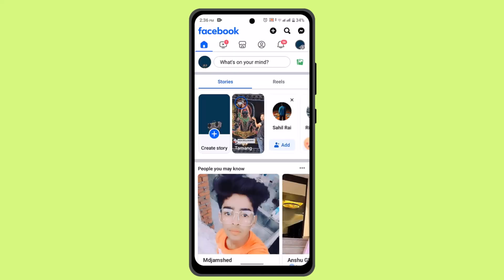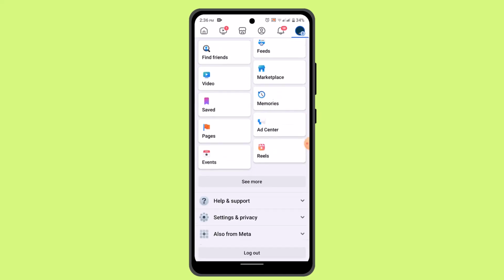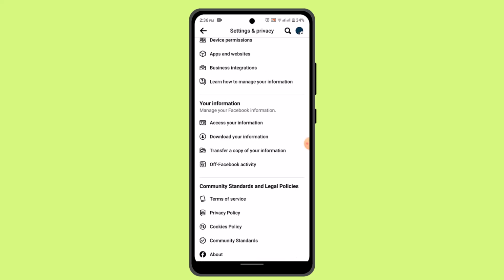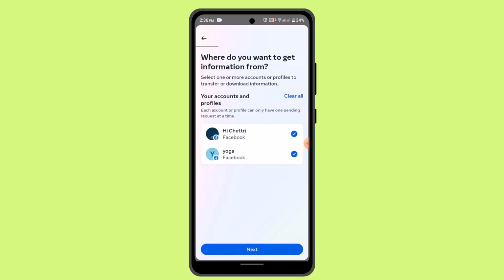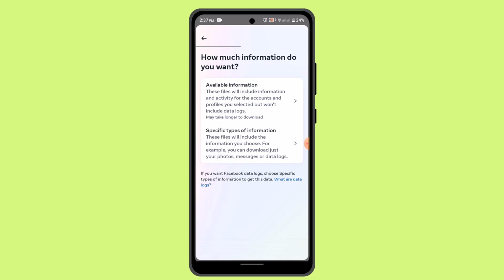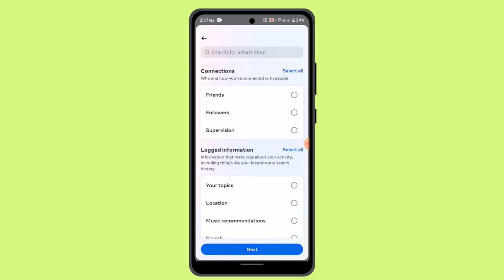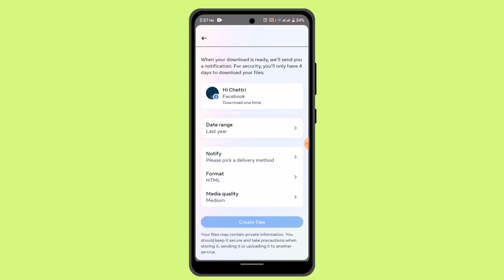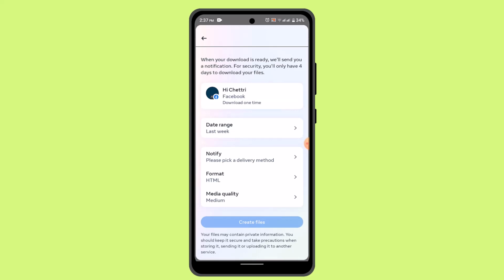How To Recover Facebook Deleted Messages, Photos, Videos ,Comments & Posts || 2024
This Video Is based on How you can Recover Facebook Deleted Messages, Photos, Videos ,Comments & Posts.

Chapters / Timestamps
0:00 Introd
0:15 Recover Deleted Fb Data
1:42 Outro